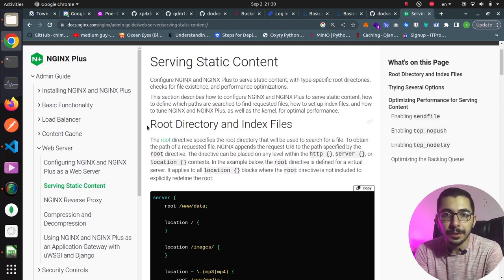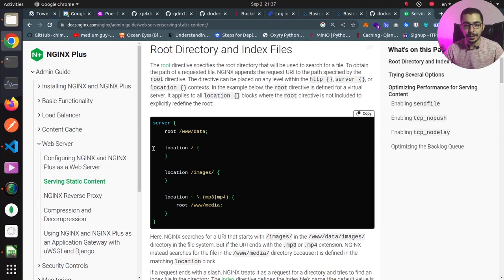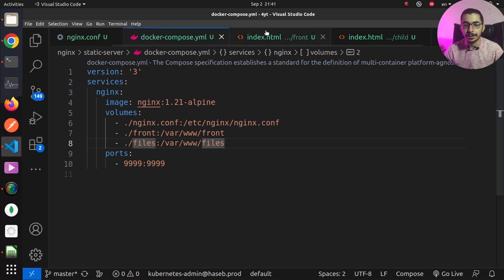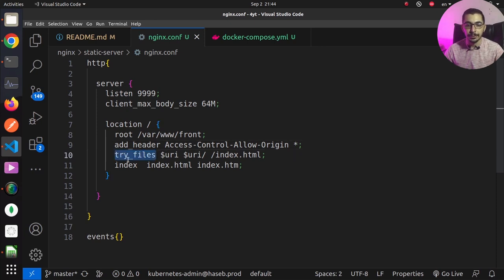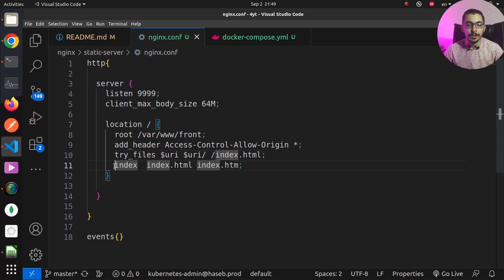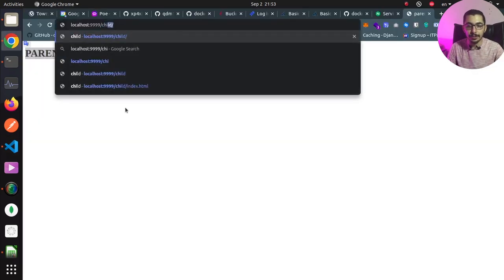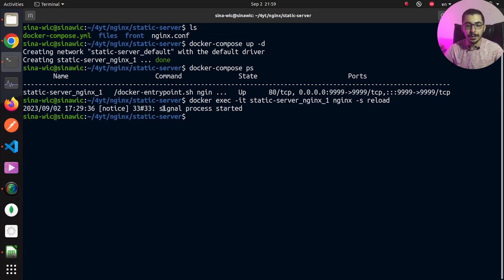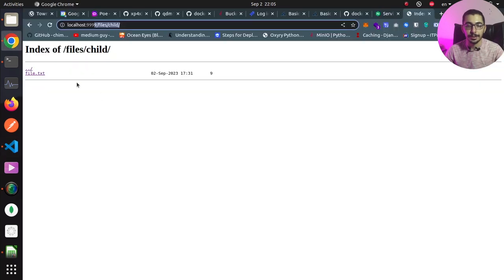nginx static / media files server in 10 mins + docker 2023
nginx static / media files server configurations
in very easy steps
all as a docker container using a docker compose file

00:00 Intro
01:02 Basic information and files setup
02:18 Docker compose file to start nginx serving static content
03:50 Nginx config file to start serving static content
07:23 Test how root and try_files directive work in action
09:11 Test how alias directive works for serving files
11:53 Outro